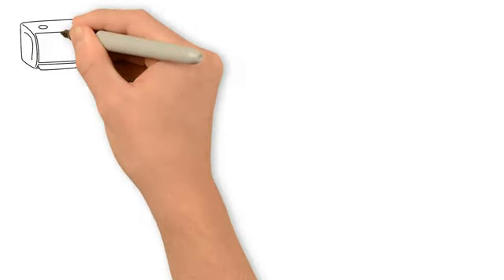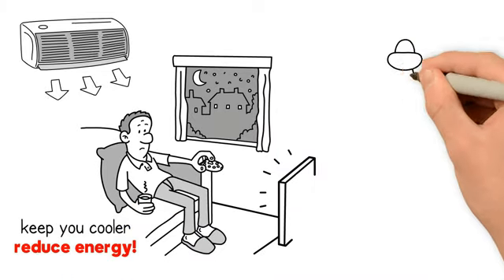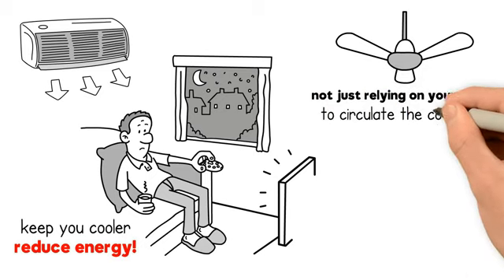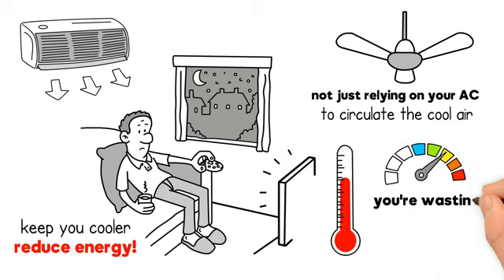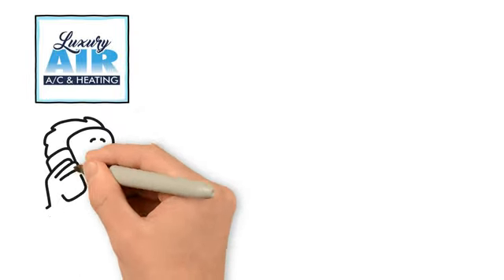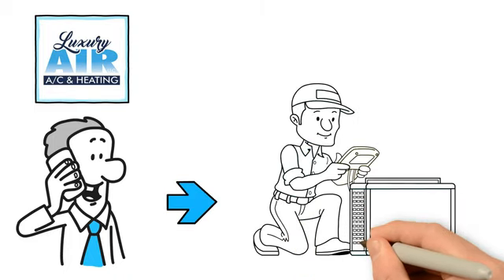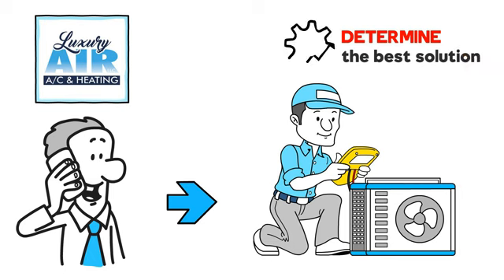How To Make An Air Conditioner More Efficient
In this video you will learn how to save money by making your air conditioner work more efficiently.

At Luxury Air A/C and Heating, we firmly believe that excellent service should be the norm, not a rarity. Our goal is to provide all of Montgomery County with service that feels extravagant but remains affordable. We do that by treating every customer the way that we would want to be treated. That means standing behind our work, making sure every job is completed correctly and offering high-quality work at a fair price. From Montgomery to Conroe, The Woodlands to Willis, you won’t find another Texas heating and air conditioning company that’s as committed to your comfort.

Contact Luxury Air A/C and Heating Today!